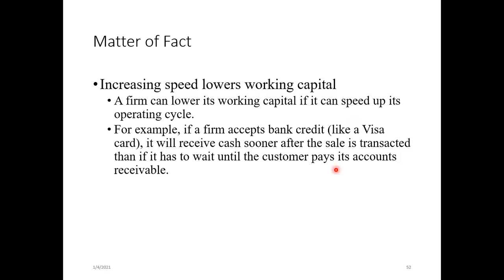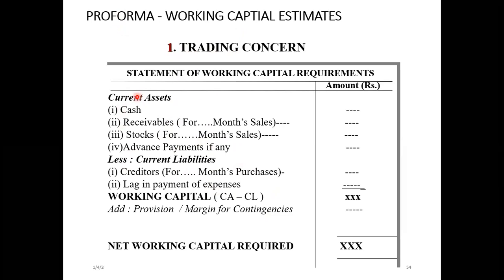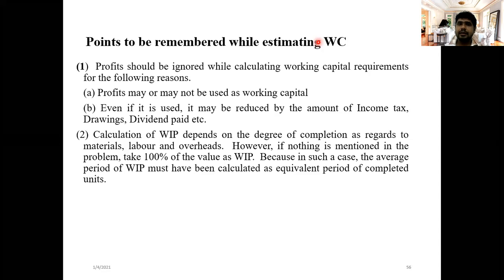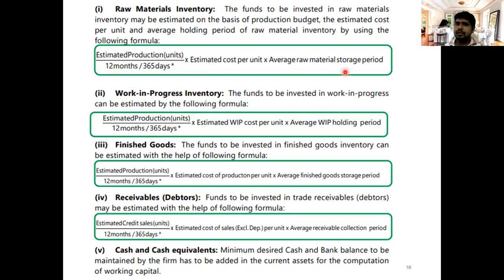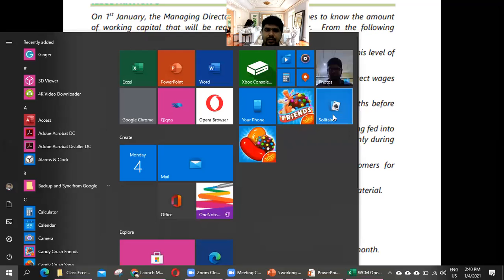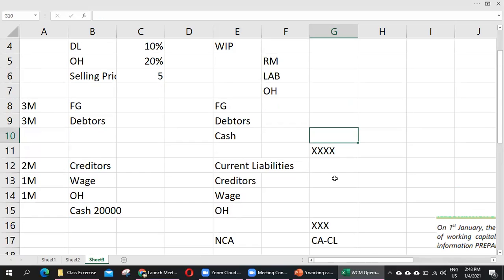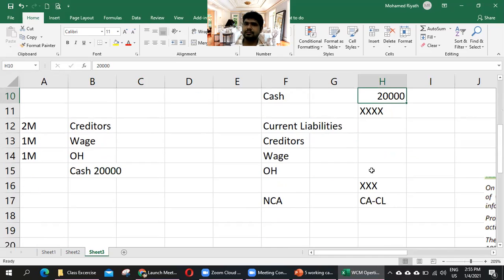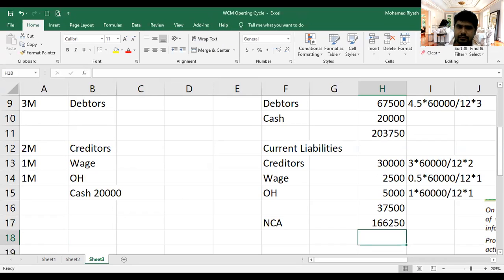Working Capital Management-4: Operating Cycle & Forecasting Requirements | Financial Management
Video Overview: In this Financial Management lecture, we explore the critical concepts of Working Capital Management, focusing on how to speed up the Operating Cycle and, most importantly, how to forecast and estimate working capital requirements for manufacturing organizations.
Key Concepts Covered:
• The Operating Cycle & Speed: We begin by discussing how increasing the speed of the operating cycle lowers working capital requirements. A faster cycle means less investment is tied up in the business. We look at real-world examples, such as why merchants accept credit cards like Visa to receive cash sooner compared to accounts receivable, thereby shortening the cycle.
• Strategies to Shorten the Cycle: Learn the strategies for efficient management: reducing the period from inventory purchase to cash collection and extending the credit period taken to settle creditors.
• Forecasting Working Capital Requirements: The core of this lecture focuses on estimating working capital for a manufacturing concern. Unlike trading organizations that buy and sell finished goods, manufacturing involves complex stages:
o Raw Materials: Calculating the cost based on the holding period in the store.
o Work in Progress (WIP): Understanding the conversion time from raw material to finished goods.
o Finished Goods: The time goods remain in the warehouse before sale.
o Debtors & Creditors: The average credit periods allowed to customers and received from suppliers.
• Crucial Calculation Rules:
o Profit Exclusion: Why profit should generally be ignored when calculating working capital requirements.
o WIP Assumptions: How to handle Work in Progress calculations when the degree of completion is not specified. We use the standard rule: 100% value for Raw Materials and 50% for Labor and Overheads.
o Valuation: Stocks of finished goods and debtors should generally be calculated at cost, not selling price.
• Step-by-Step Practical Example: Follow along as we solve a comprehensive problem to prepare a Working Capital Requirement Forecast.
o Scenario: Annual production of 60,000 units with a selling price of 5 Rupees.
o Cost Structure: Raw Material (60%), Direct Wages (10%), and Overheads (20%).
o Calculations: We calculate the specific values for Raw Materials (held for 2 months), Finished Goods (held for 3 months), Debtors (3 months credit), and Creditors (2 months credit).
o WIP Calculation: We apply the 50% completion rule to labor and overheads to find the correct WIP value.
o Final Balance Sheet: We determine Total Current Assets, Total Current Liabilities, and the Net Working Capital.
Why This Matters: Understanding how to accurately forecast working capital ensures a business has enough liquidity to cover day-to-day expenses like wages and overheads while optimizing investment in assets.